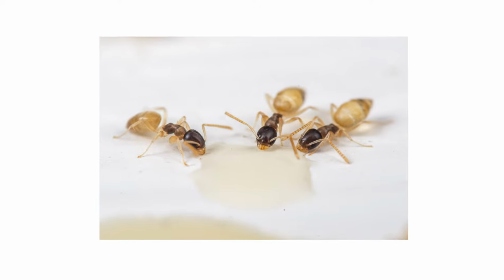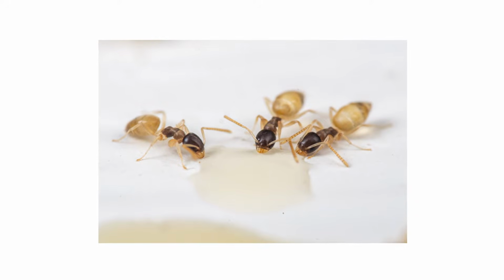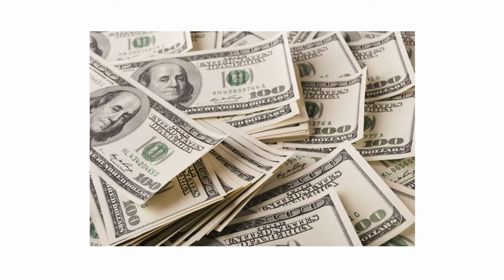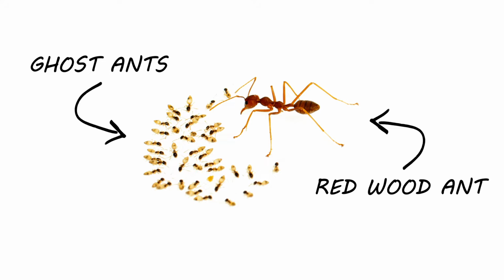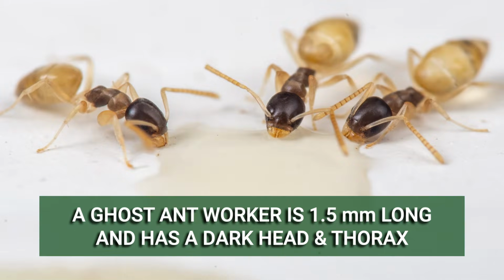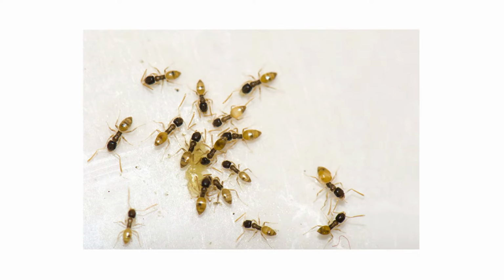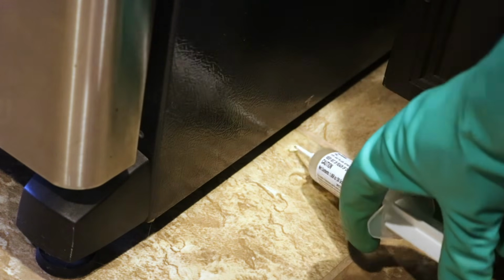How to Get Rid of Ghost Ants [Tiny Little Ants Seen in Kitchens & Elsewhere]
Introduction: 0:00
Step 1: Identification: 0:28
Step 2: Inspection: 0:58
Step 3: Treatment: 1:49
Step 4: Prevention: 4:01

Ghost ants are common ants found throughout the US. They can infest indoors or outdoors and are related to odorous house ants, meaning they’ll also produce a foul smell when crushed.

Ghost ants are relatively easy to identify thanks to their small size and unique body coloration.
Ghost ant workers grow to about 1.5 millimeters in length. The head and thorax of a worker ghost ant are dark brown or black in color, while the abdomen and all appendages are translucent or creamy white.

Ghost ants are known to establish large colonies in moist areas outdoors and indoors.
Outdoors, you can find colonies in soil, dead wood, or piles of leaves and other plant litter.
Indoors, colonies can infest cracks, crevices, and wall voids; flower pots; cabinets; baseboards; and behind tiles. They may also infest small containers like cardboard boxes or appliances.

Indoor foraging can take place in any room, but most foraging activity can be observed in the kitchen. When ghost ant activity is spotted, follow the trails to find nest locations or entry points. Take care not to crush any ants to avoid colony budding and their foul odors.

Ghost ant control starts with cleaning up indoors. Seal loose foods like cereal, flour, and pet food in airtight containers. Regularly take out the trash, wipe down the countertops, and mop or vacuum the floors. It’s important to get rid of any crumbs and food residue to get rid of any food sources that can attract ghost ants to your home.

Once you’ve cleaned indoors, you can start treatment. In addition to foraged foods, ghost ants also feed on dead or alive insects and honeydew produced by aphids or scales. For this reason, we recommend you start treatment with a broad-control insecticide like Supreme I/T. Supreme I/T is made with 7.9% bifenthrin and will treat many pests, including the ants themselves as well as the insects that serve as their food sources. Mix and apply this product at a rate of 0.5 fluid ounces of product in 1 gallon of water to treat 1,000 square feet.

With your solution, drench any colonies you’ve found outside, then conduct a barrier treatment by spraying along your home’s outer perimeter by spraying 3 feet up the wall and 3 feet out. Be sure to also spray pest entry points like doors, windows, and eaves.

Next, conduct a broadcast treatment over your lawn and spray any ornamental plants or shrubbery. Be sure to coat the upper surface and underneath the leaves. Ants, as well as the insects that serve as their food sources, will die in several hours after being exposed to Supreme I/T or its residual effect.

Once you’ve sprayed outdoors, you can treat indoor ant colonies by laying an ant bait like Ant-Trax. Ant-Trax mimics foraged food and contains attractants, encouraging ants to spread the product throughout their nests. Ant-Trax Ant Bait is made with 0.01% imidacloprid. Apply pea-sized drops on countertops, near window frames, in cracks and crevices, and near baseboards where you’ve seen ghost ant activity. You’ll also set bait near where you’ve seen ants emerge from their colonies. Space placements 1 foot apart and allow 7 to 10 days for the ants to consume the material and die out.